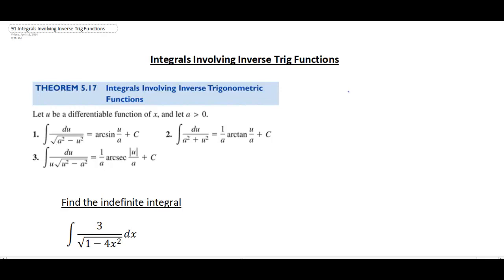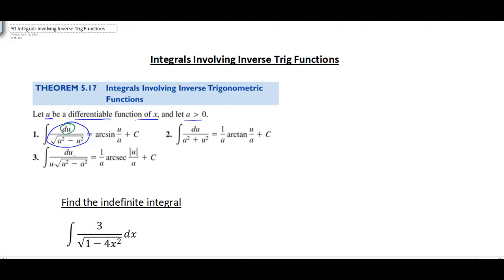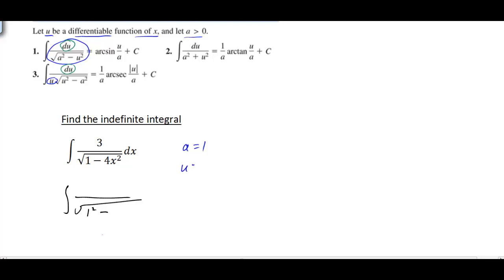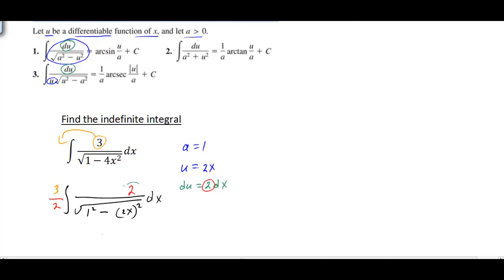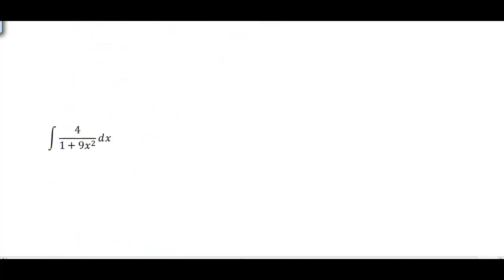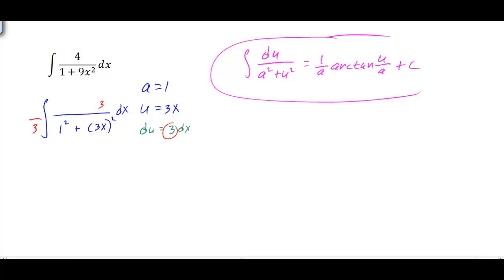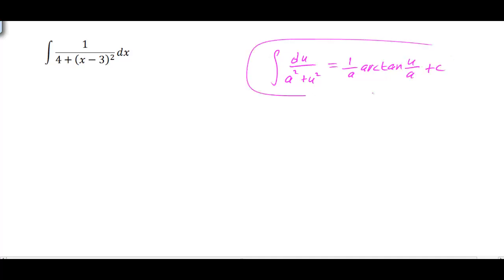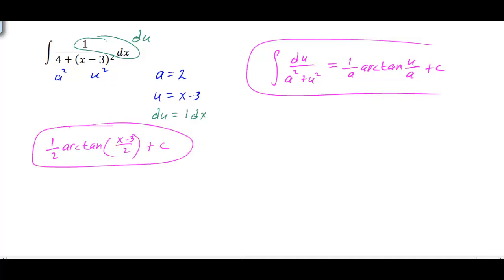Integrals Involving Inverse Trig Functions